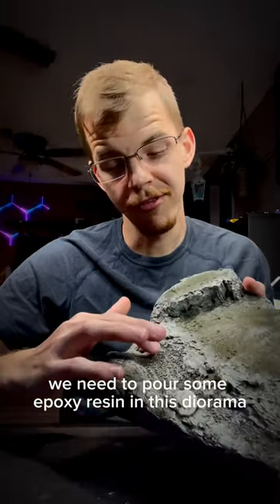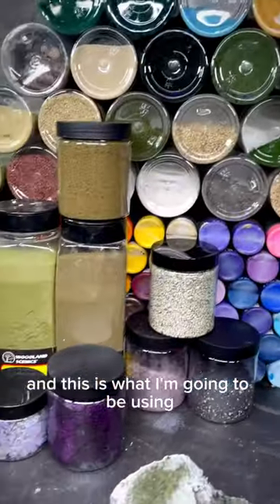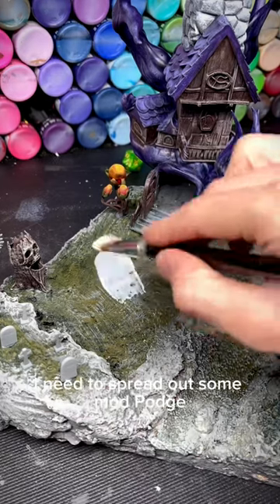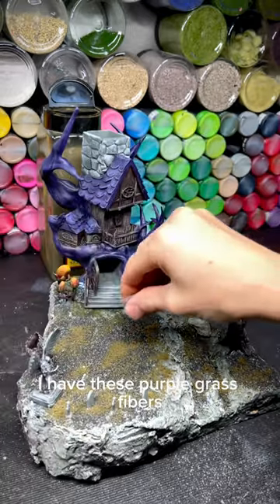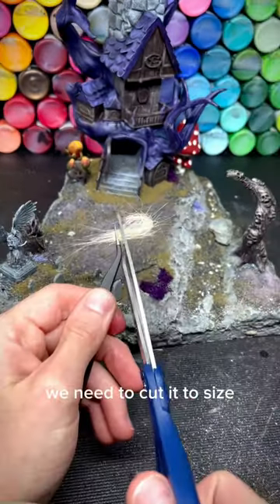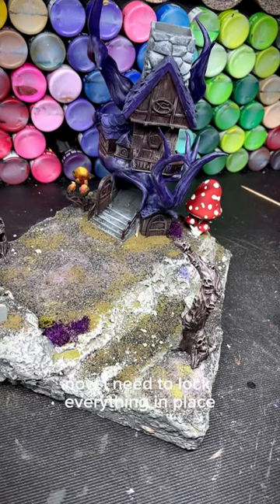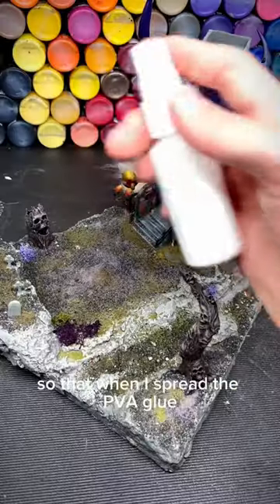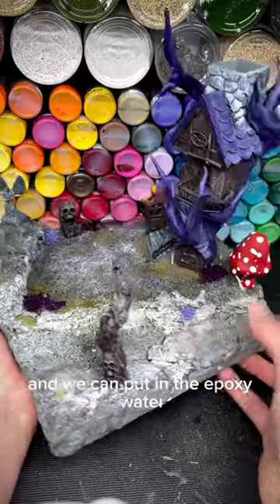Adding grass and ground cover to this dice tower diorama.